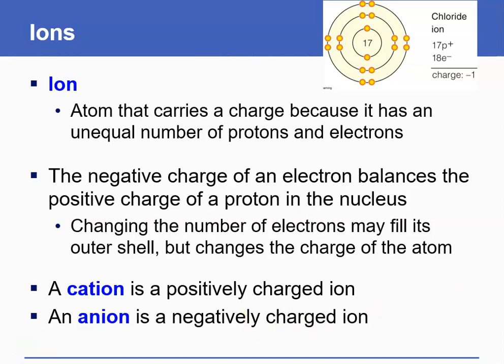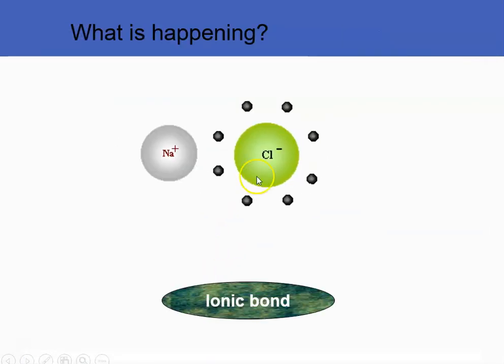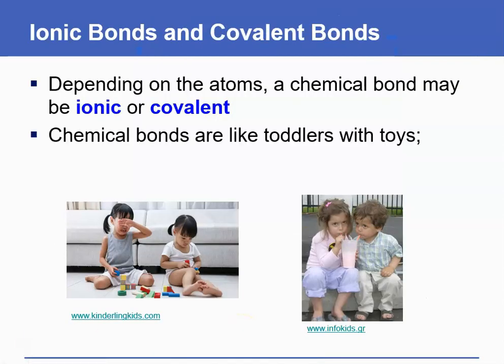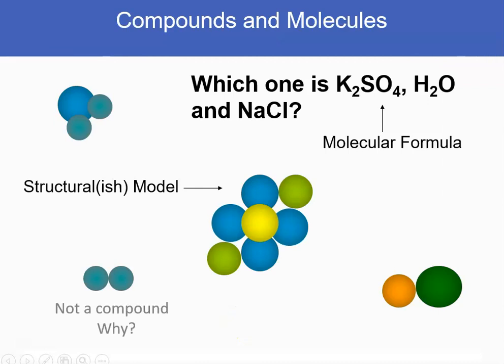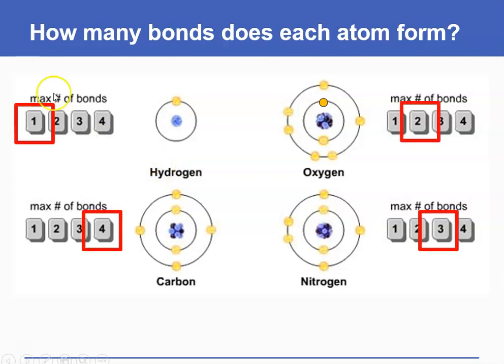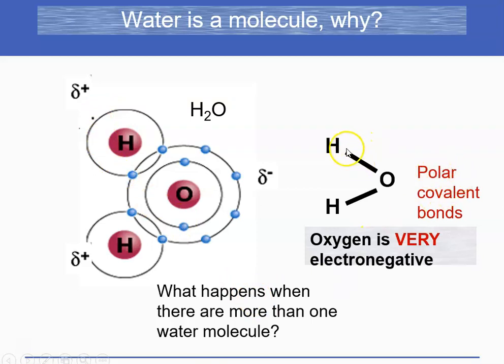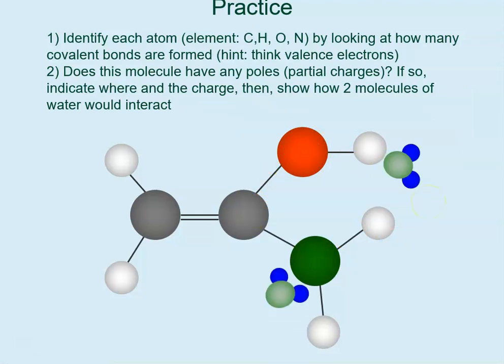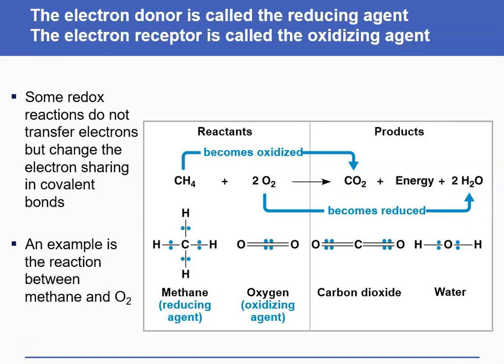Week 2 Part 2 Bonding